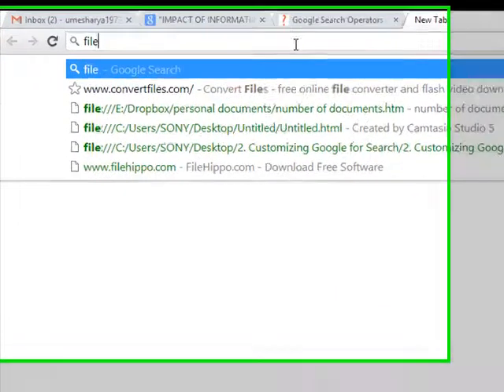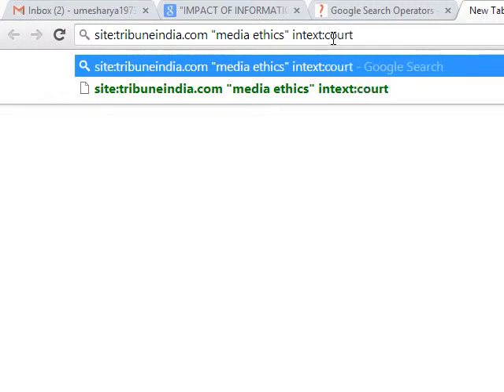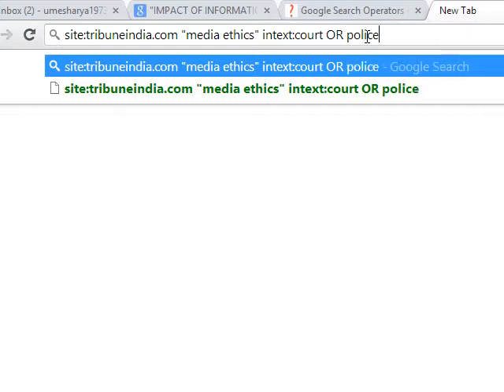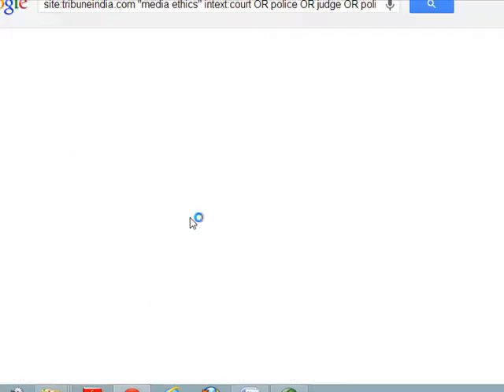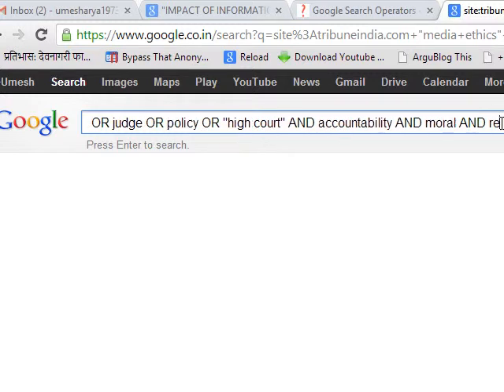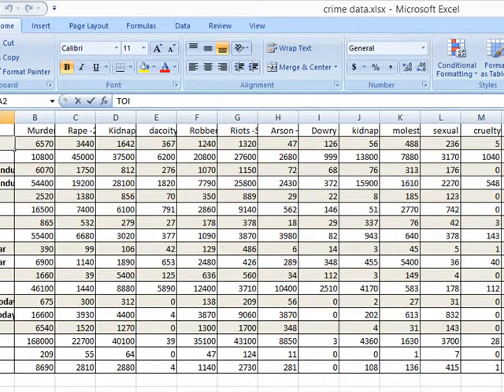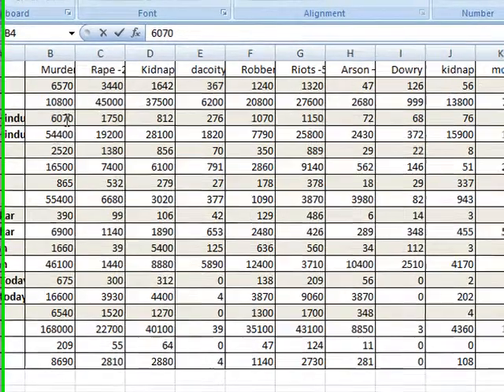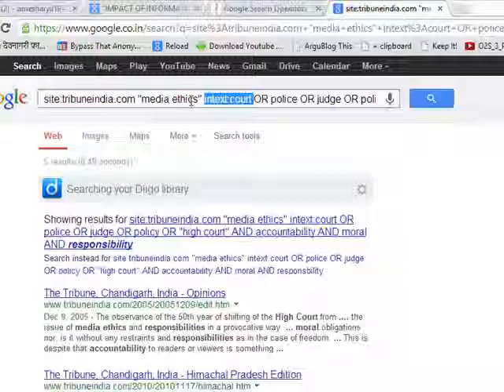4 Combinations of Various Commands